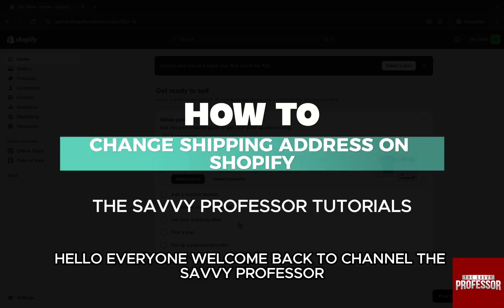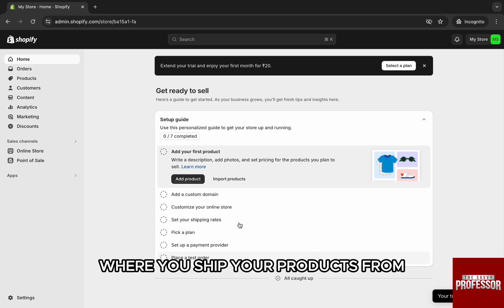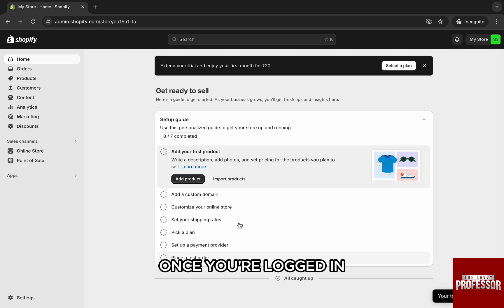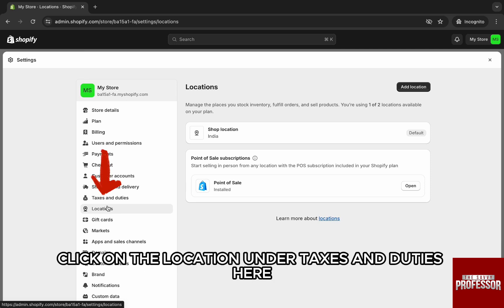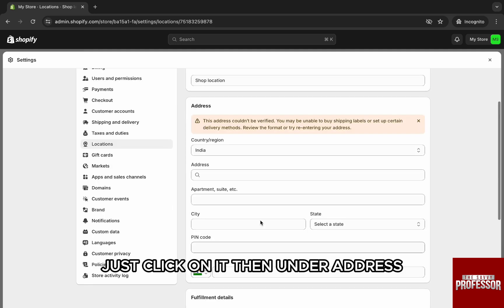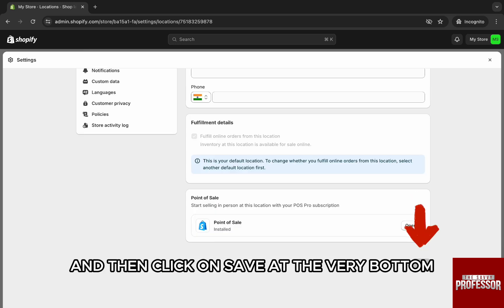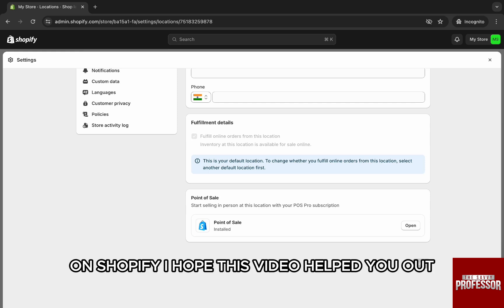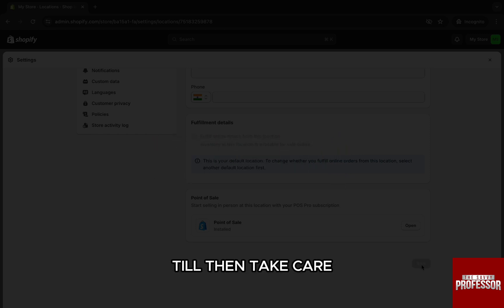How To Change Shipping Address On Shopify (How To Modify/Update Shipping Address On Shopify)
How To Change Shipping Address On Shopify (How To Modify/Update Shipping Address On Shopify). In this video tutorial I will show you how to change shipping address on Shopify.